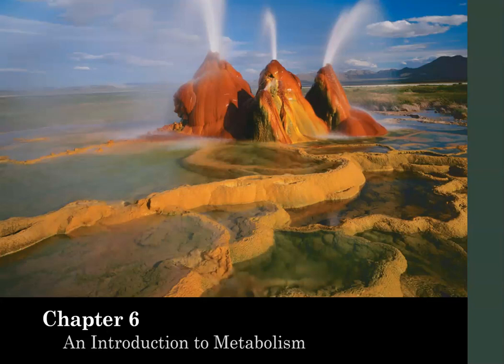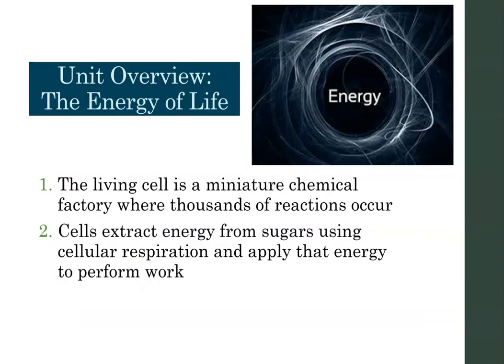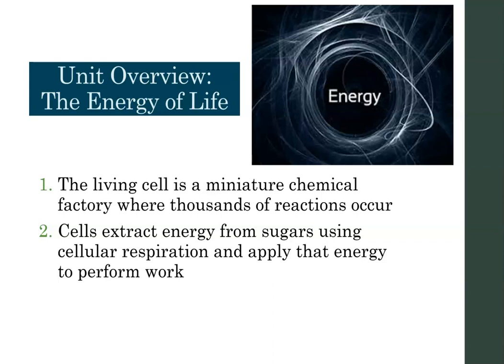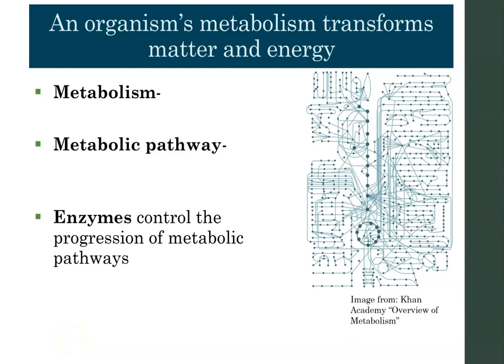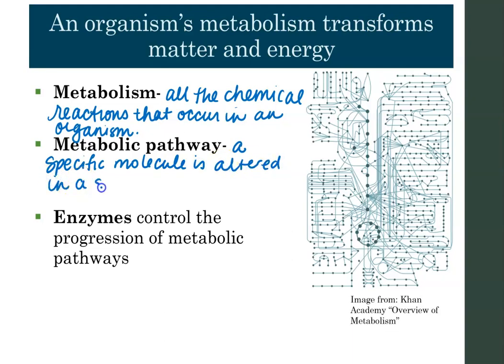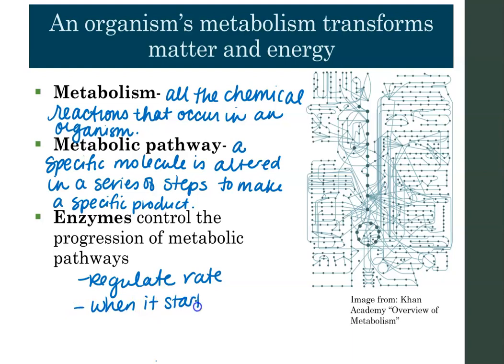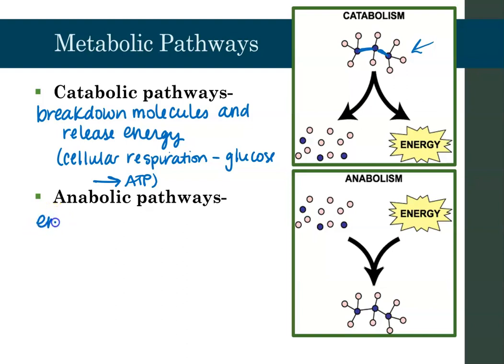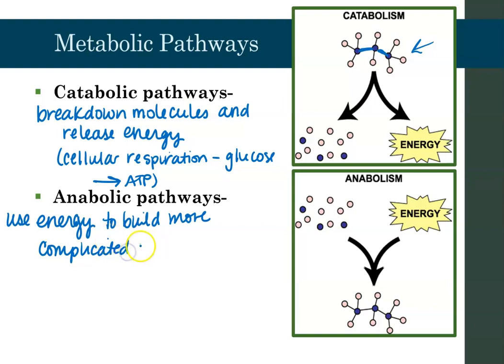Chapter 6 Part 1 Energy of Reactions